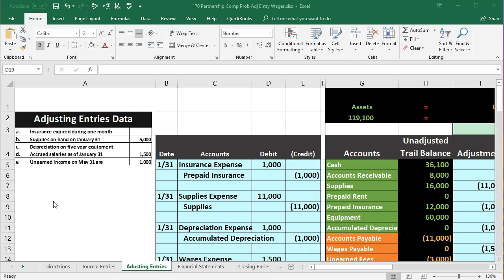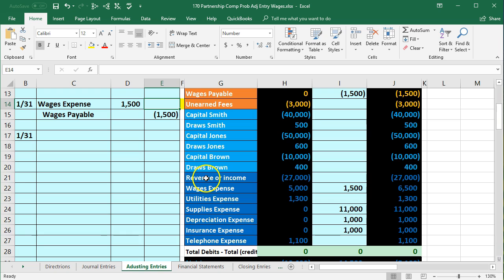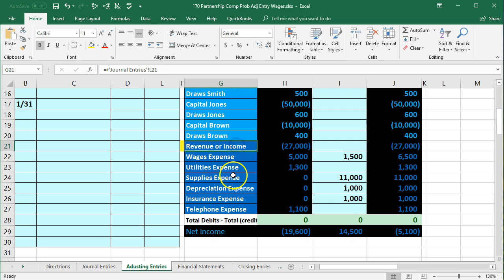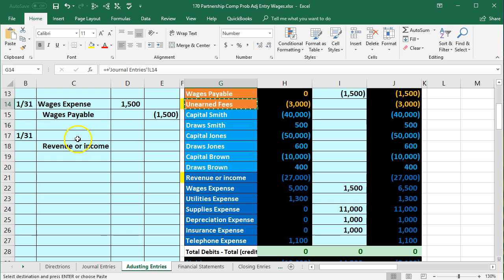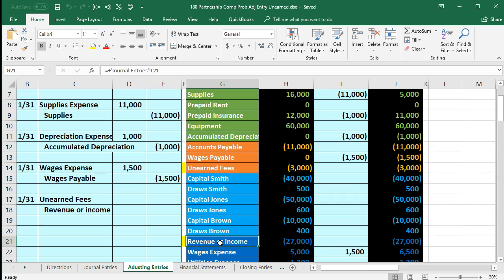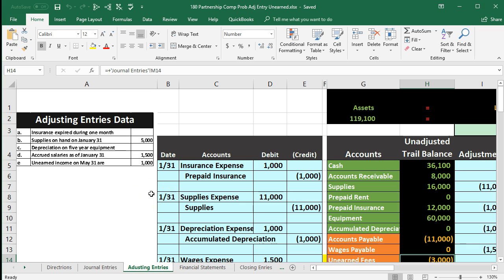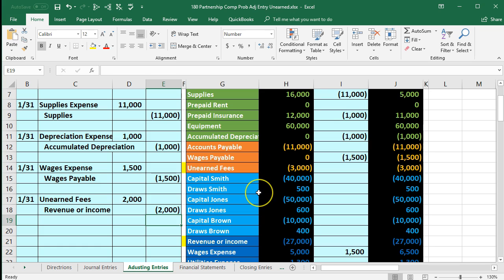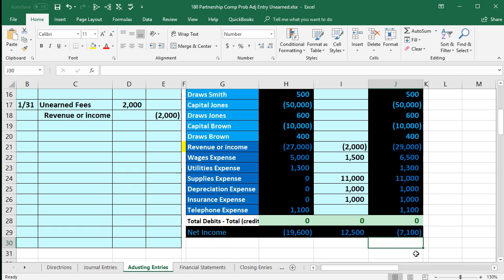Partnership Comp Prob Adj Entry Unearned Revenue